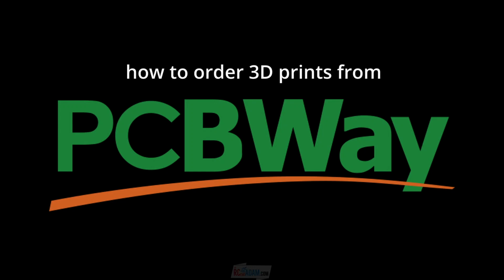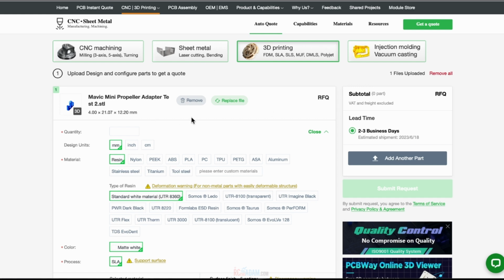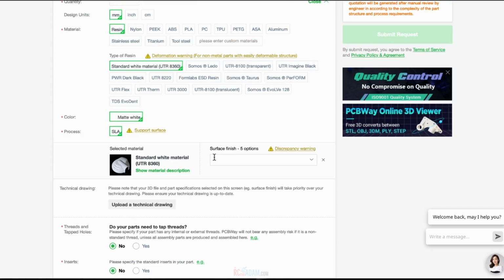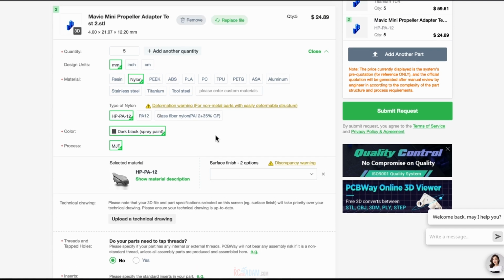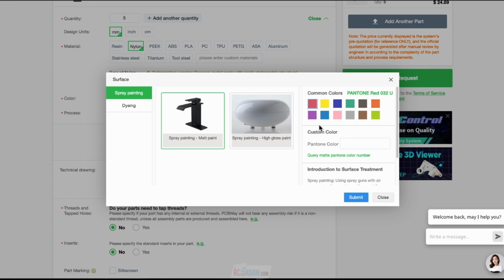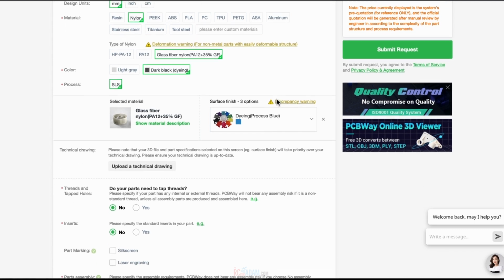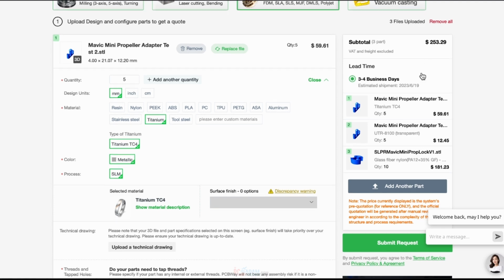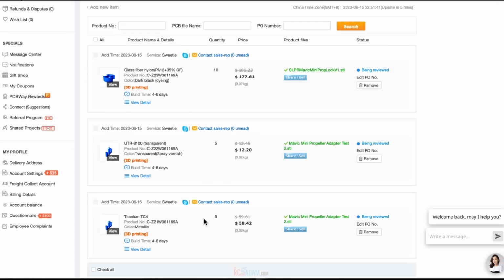3D Printed 8-blade Propeller adapter DJI Mini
I used PCBWay's rapid prototyping service to make these propeller adapters. I'll show you what the ordering process is like in case you, too, want to use this service.
Like I said, basically, don't try this unless you want to ruin your Mavic Mini motors! the increased weight and wobble of the propellers seems to do a number on the motor bearings. There are NO performance improvements as far as I can tell, aside from reduced, or at least different, propeller noise.

00:00 BLUF
00:59 welcome back to the DJI Chop Shop
2:35 struggling to start
4:30 sound comparison
5:48 crunchy motors
6:30 ordering from PCBWay

🧠 FREE RESOURCES, 3D Printable Designs, and more for FPV Drones, RC Aircraft & 3D Printing

Thanks!

About RCwithAdam: Adam's goal is to HELP YOU build your skills and eliminate frustration and confusion through creative, educational, and encouraging videos featuring Radio Control airplanes, FPV drones, electronics, and 3D printing!